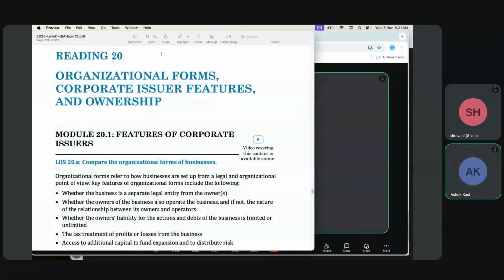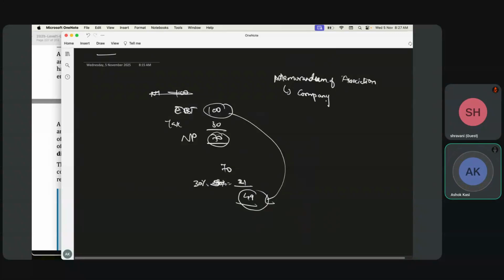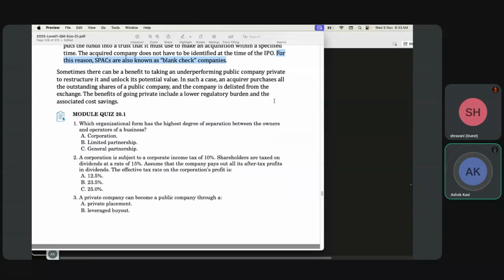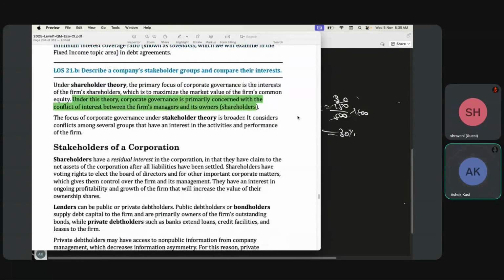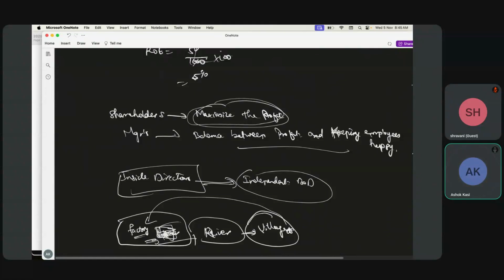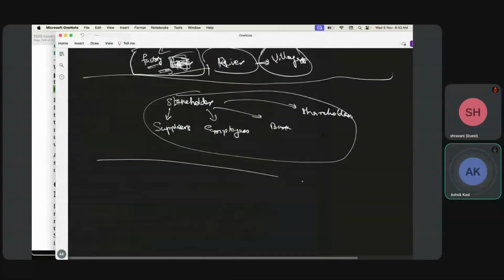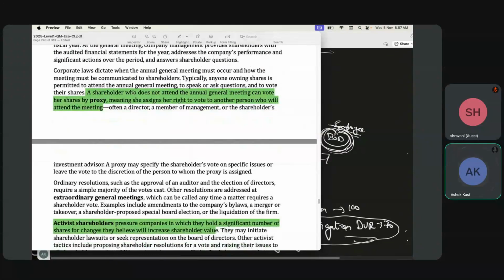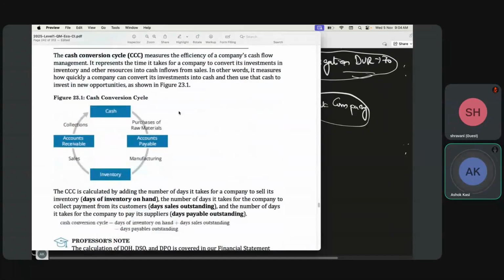CFA Level1-Corporate Issuer-Session1-Reading 21 and 22 Corporate Governance.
This video explains Reading 21- Investors and Other Stake holders and Reading 22- Corporate Governance.